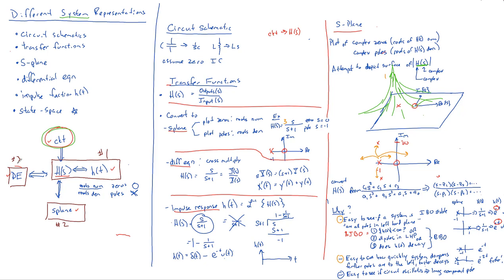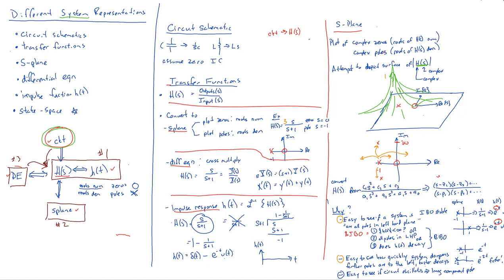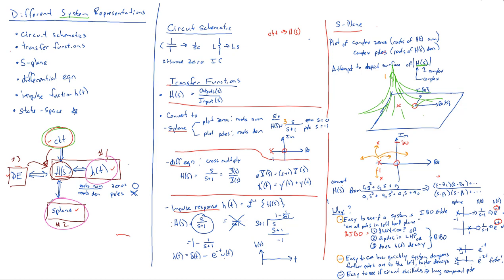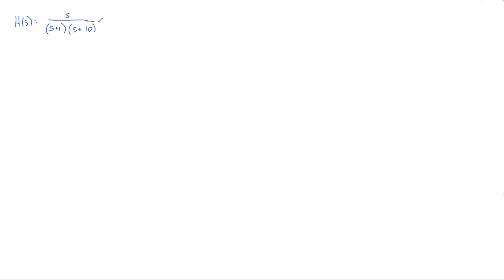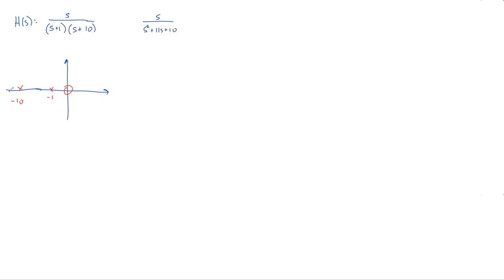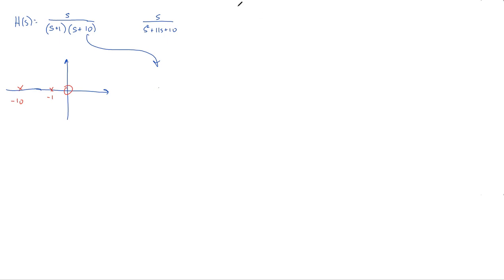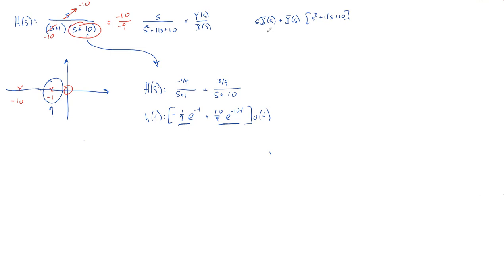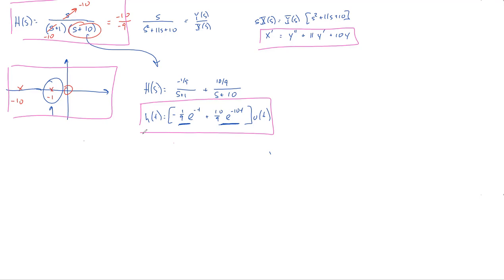EE230 - 08 System Representations - 06 Student Questions